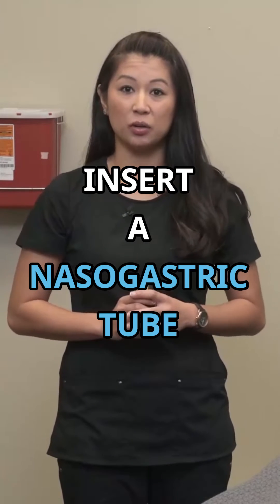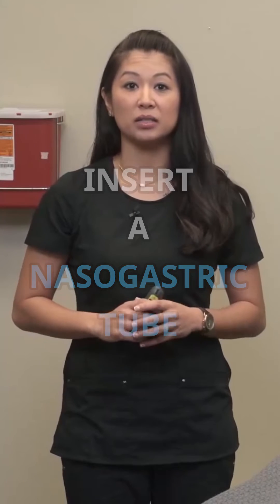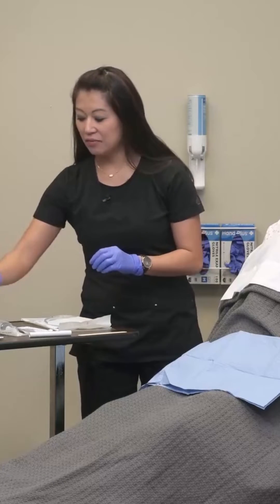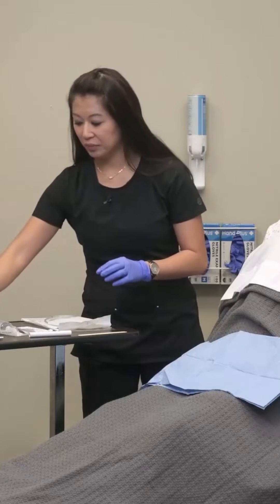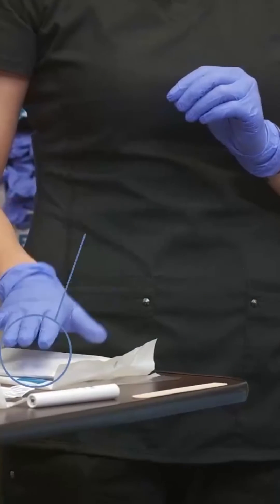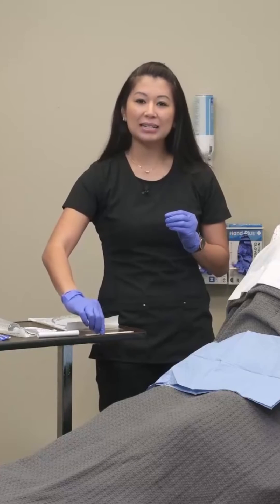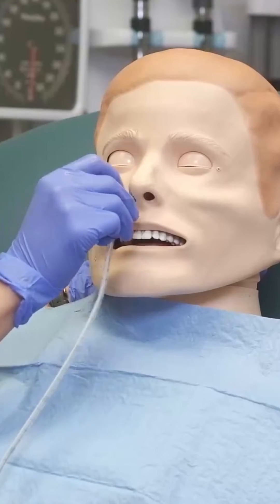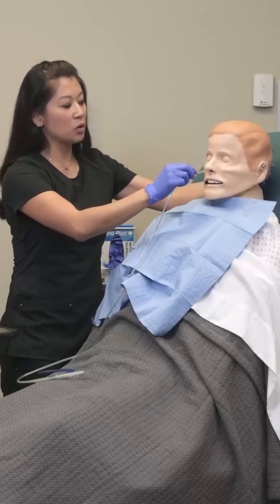NG Tube | Insertion, Measurement, Placement | Lecturio Nursing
In this video you'll learn how to insert an Nasogastric (NG) tube. The ng tube insertion can be challenging and this video will help you with the steps to properly care for your patient, what equipment you will need and how to prepare it, how the ng tube measurement works, how to check the ng tube placement  and length and a step by step guide to follow along.